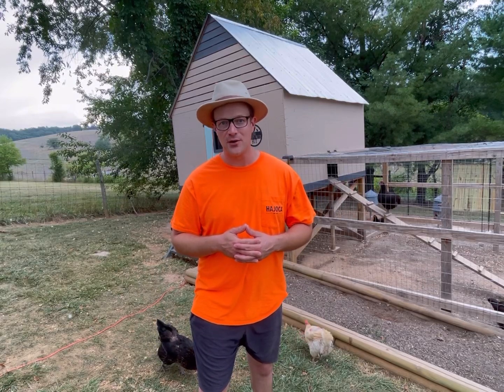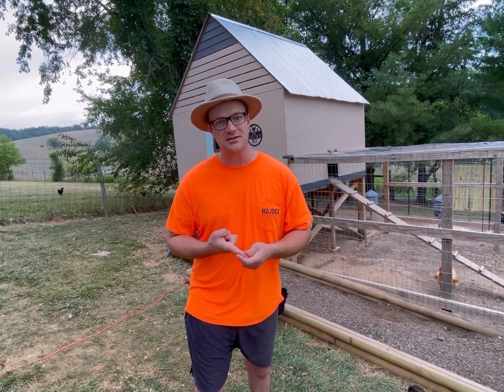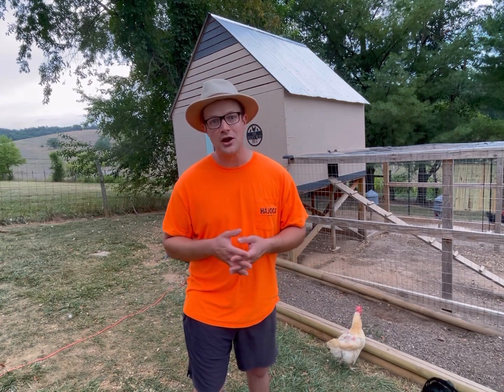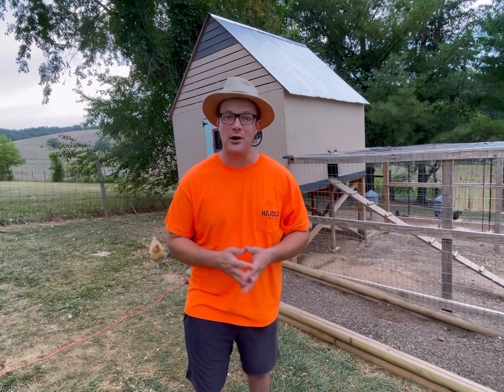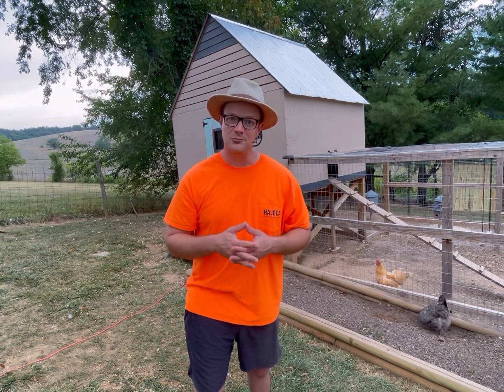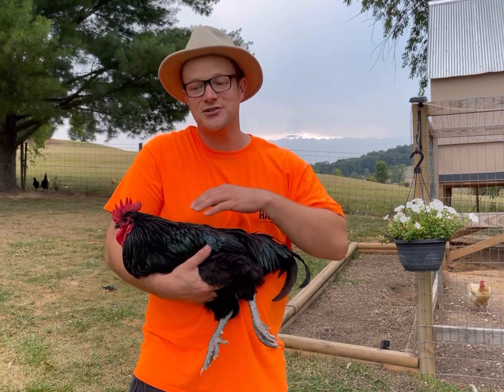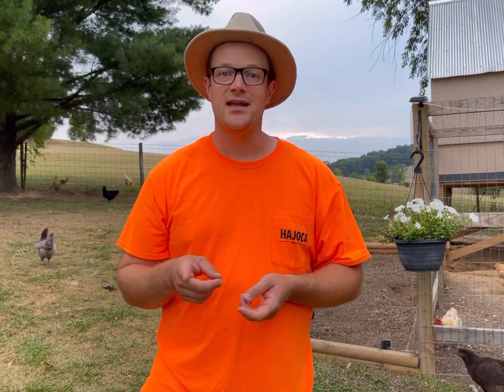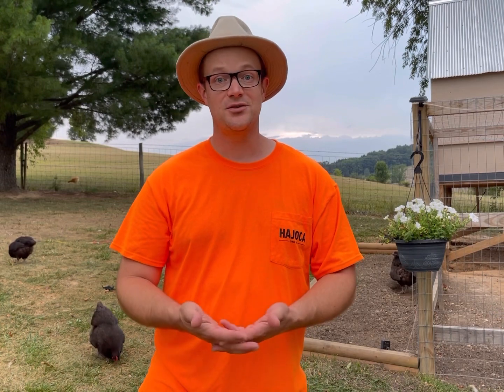How Do Chickens Get Worms? How Do You Prevent/Treat It?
This is a tough subject that will really make you want to squirm!!!